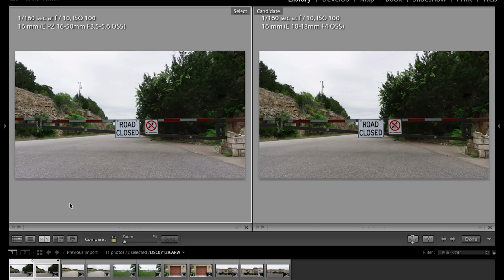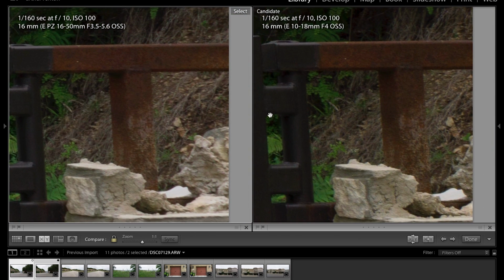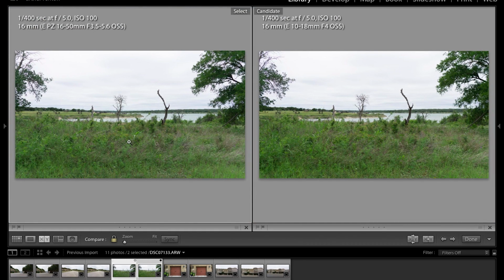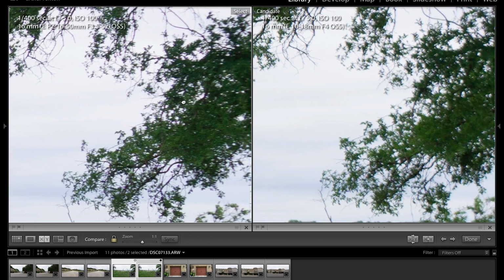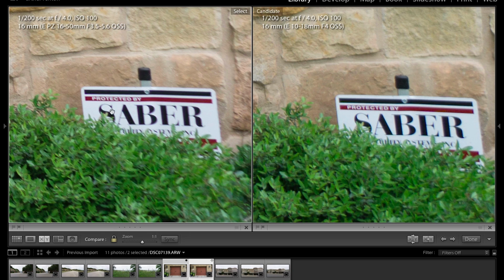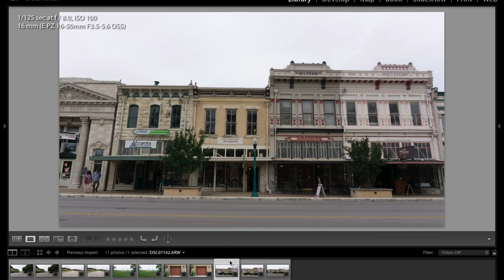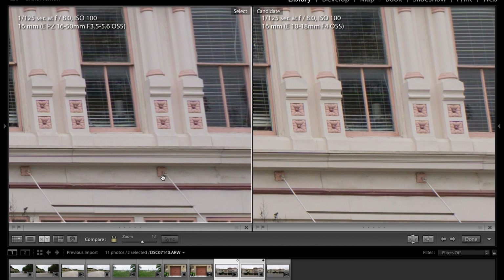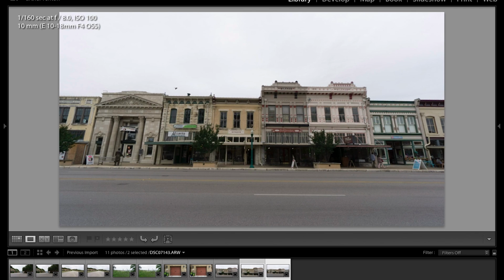Sony Kit Lens vs Sony 10-18mm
In this video I compare how sharp the kit lens is at 16mm versus how sharp the Sony 10-18mm lens is at 16mm. Just for fun.

M Y   G E A R :
Cameras -